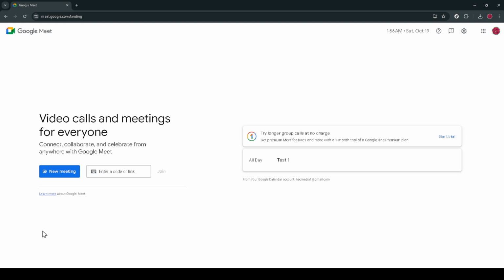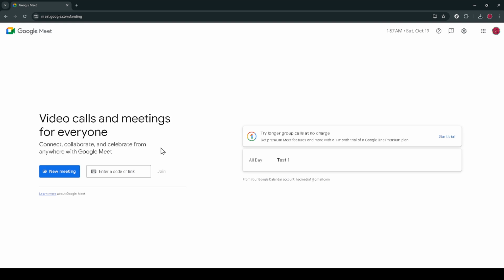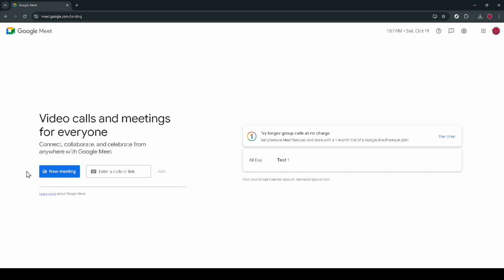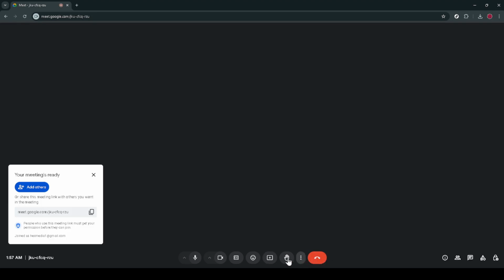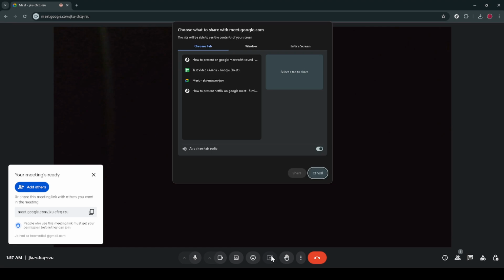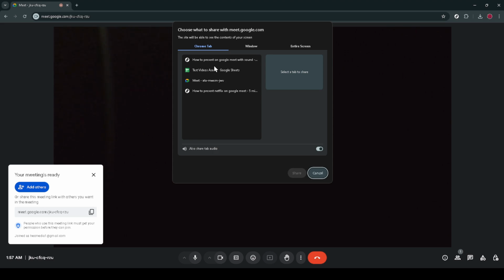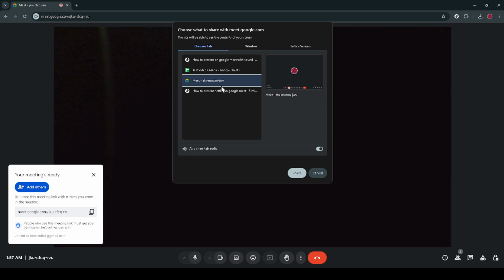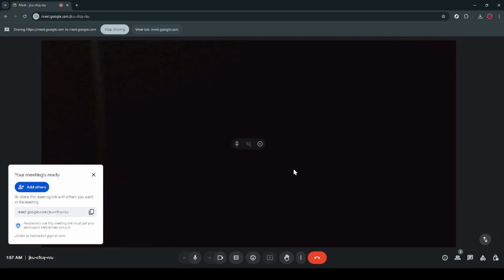How to Present in Google Meet (Full 2024 Guide)